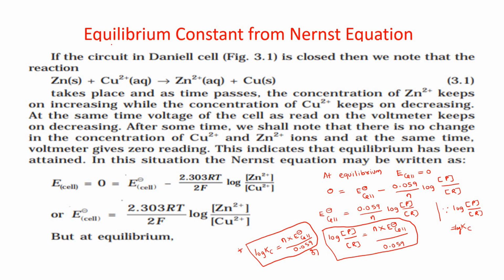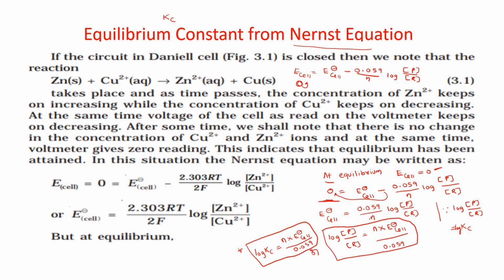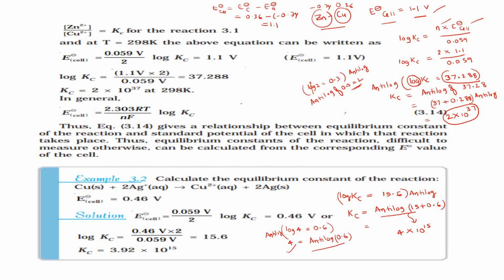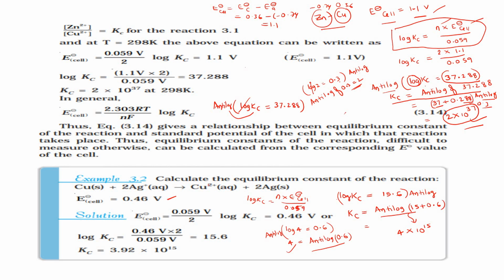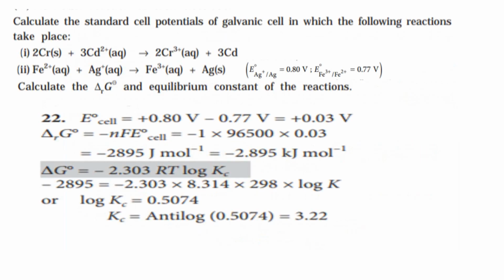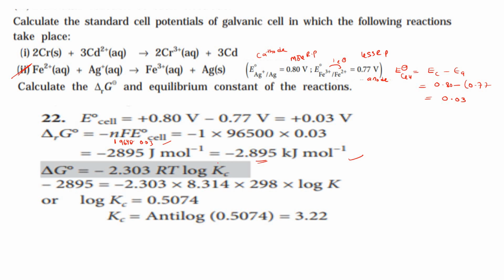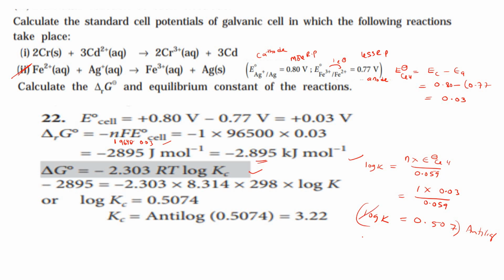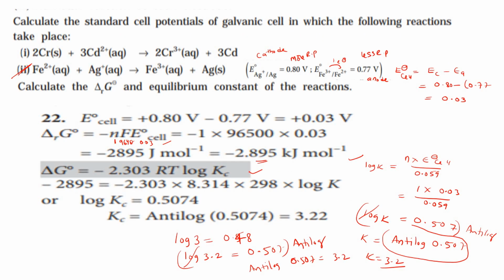Electrochemistry Part 7 Equilibrium constant and Gibbs energy